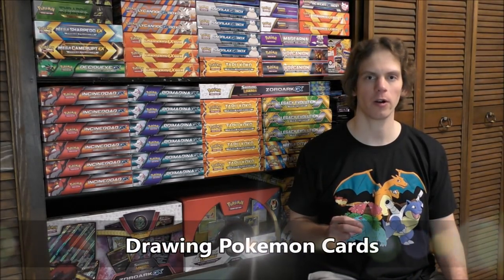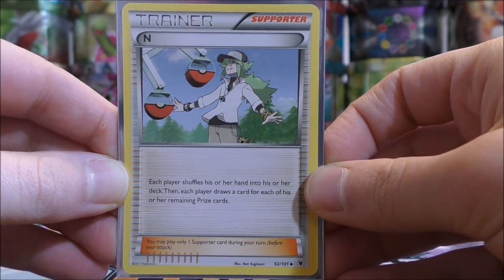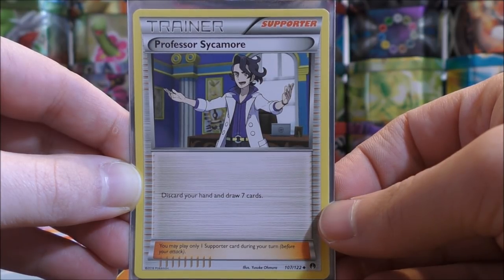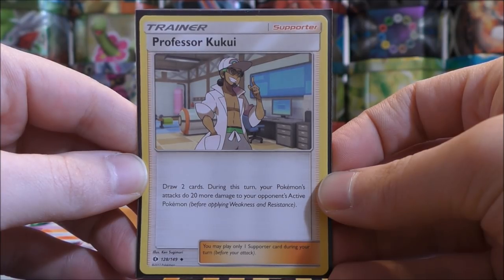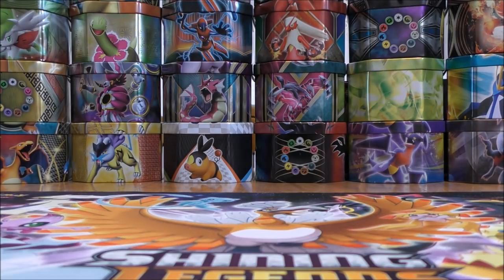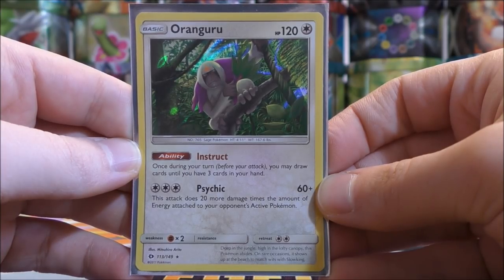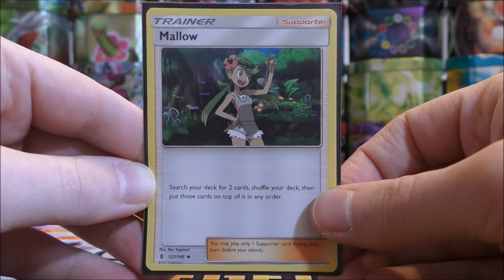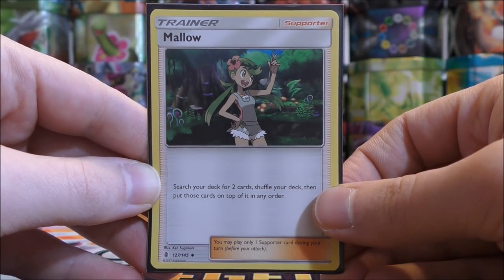Pokemon TCG Deck Building: Drawing Cards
Drawing additional Pokemon cards into your hand is essential in the competitive Pokemon TCG. This videos discusses the best way to implement drawing Pokemon cards when it comes to deck building. The Trainer cards and Pokemon cards used most for drawing are summarized and shown in detail. After watching this video, you'll be on your way to building your own competitive deck for the 2018 Pokemon TCG Standard Format.

If you have any questions related to the Pokemon TCG and deck building, please let me know!